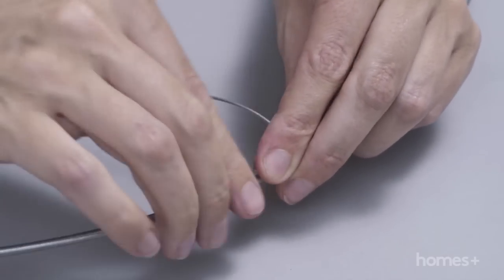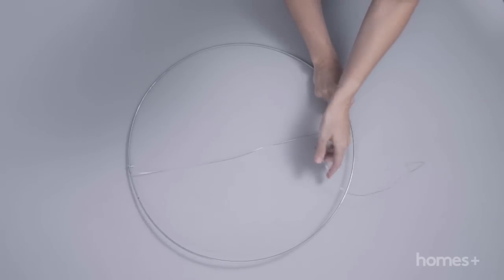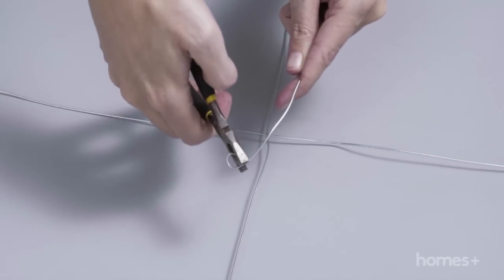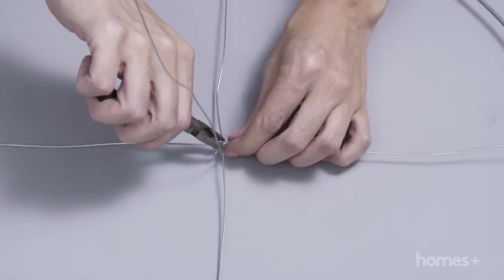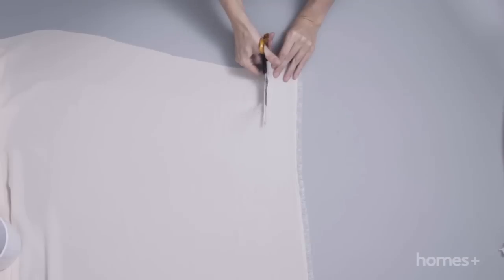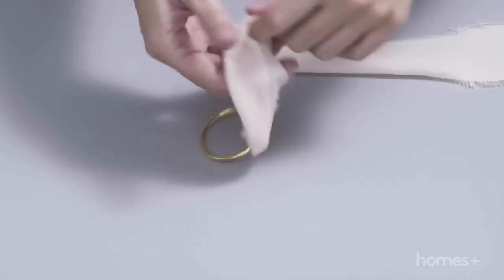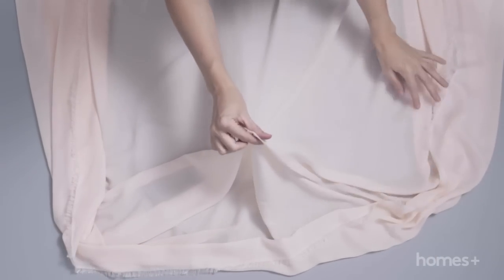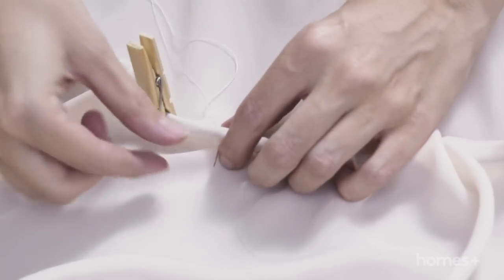PRACTICAL IDEA: Kids canopy - homes+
Dramatic enough to make a style statement, this sweet tent will get plenty of use at playtime, too!